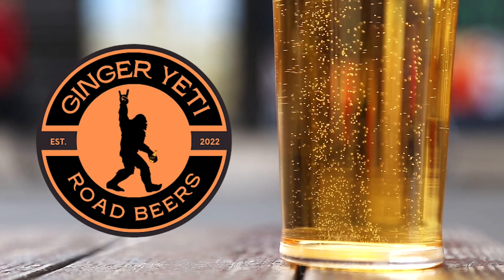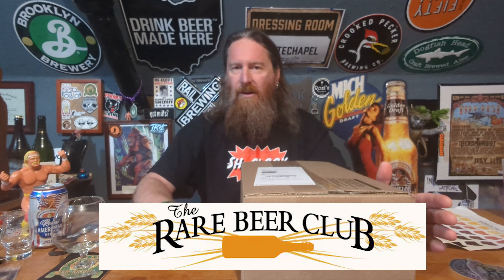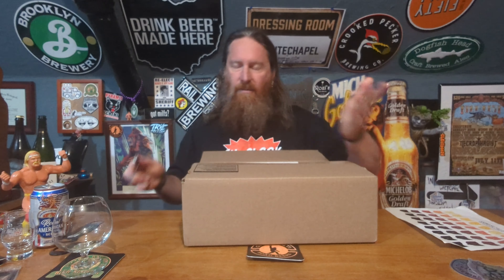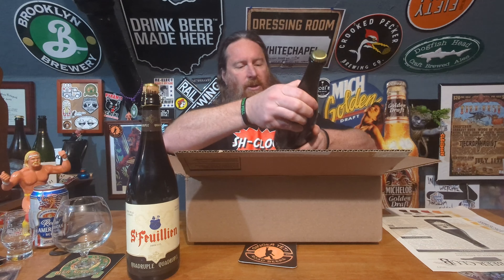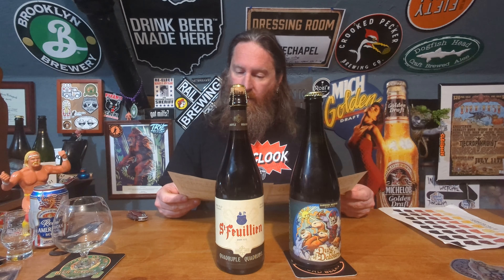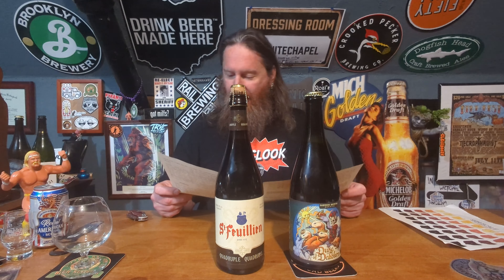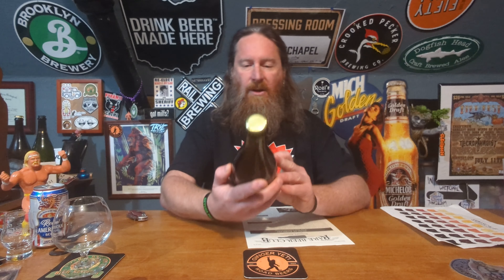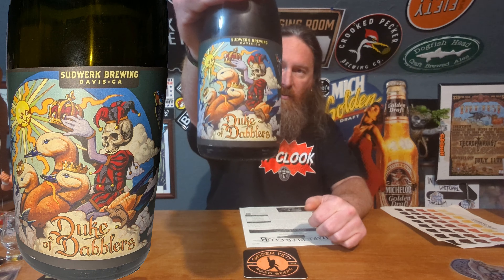Rare Beer Club: Duke of Dabblers by Sudwerk Brewing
Welcome to another beer from the Rare Beer Club.   This is Duke of Dabblers by Sudwerk Brewing out of Davis California.  This beer is a 9% Belgian Tripel-Style Ale.   The beer poured out a golden yellow orange color with some moderate carbonation and about a fingers worth of white head.  On the nose I picked up pepper for sure, some light stone fruit scents, some faint clove and floral hops.  The pepper was the dominant scent.   The first thing I noticed, once again, was the carbonation.  However, this time it was not over powering.  The beer tasted like stone fruit, pepper, some bready malts and some honey.  The beer did have some subtle sweetness and was drying on the finish.  The beer had a nice medium body with some slight effervescence.  This was a nice beer that I would absolutely drink again

Here is the paperwork. I hope this works as I am trying to figure out the best place to post these

I am probably forgetting to put something here but no one ever reads this anyways!

Label art by:  Paintinmyblood  Gregory Shilling

T-shirt from:  @OneFlightDownWpg

BTC:   bc1qdu30fm5ssvn4h70vdz3h4csand0yj6xnwe7k5j
ETH:  0x87EFE2FfDF1f49B679B037cc1c9E6FE0a9e2227a
Doge:  DMqYiqkUdVzQKkXLbjuTtmWsFjfjQpFF3j